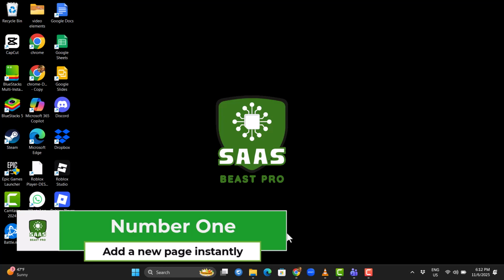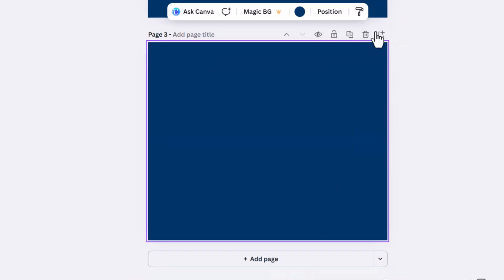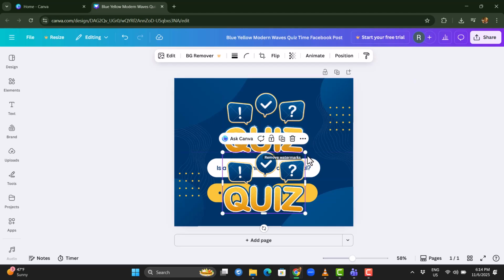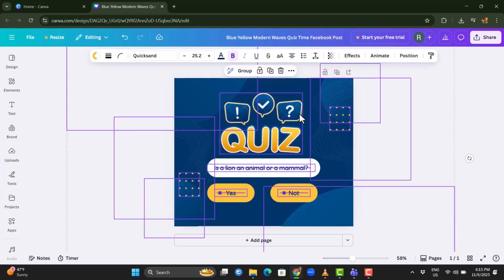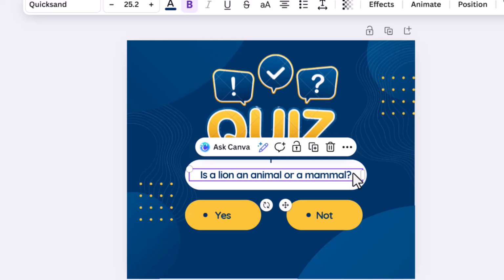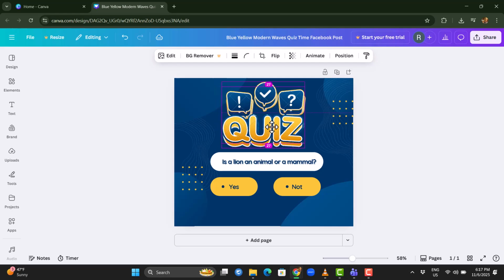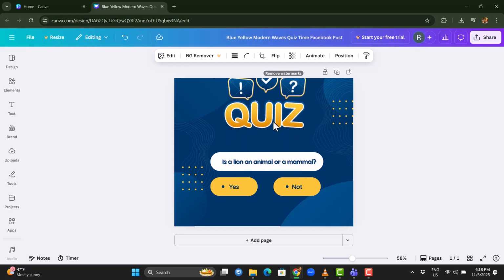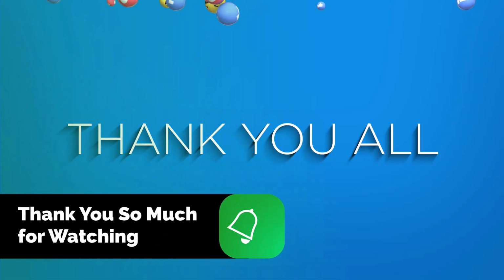7 Hidden Canva Shortcuts for Windows Users (Game-Changers!)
Here are 7 incredibly useful Canva shortcuts for Windows users that will actually change how you work.

Instead of clicking around like a madman, these shortcuts let you add new pages instantly, duplicate elements in a flash, and group selected items with one quick keystroke. You’ll also learn how to create text boxes instantly, resize elements from the center (not just the corners), and move things with pixel-perfect precision.

And finally, the lifesaver shortcut that fits your entire design perfectly on screen so you can actually see what you’re doing.

Once you start using these, your workflow will feel twice as fast.

⏱️ -- TIMESTAMPS --
0:00 Introduction to 7 Hidden Canva Shortcuts
0:23 1. Add a New Page Instantly (Ctrl + Enter)
1:42 2. Duplicate Any Element Fast (Ctrl + D)
2:49 3. Group Selected Elements Quickly (Ctrl + G)
3:53 4. Insert a Quick Text Box (Press T Key)
4:50 5. Resize from Element Center (Hold Alt)
5:47 6. Move Element One Pixel Precisely (Arrow Keys)
6:38 7. Fit Design to Screen (Full Screen Icon)